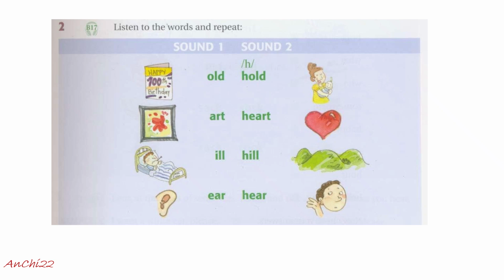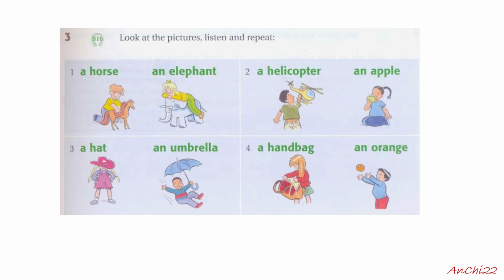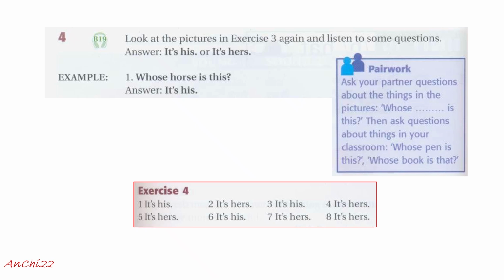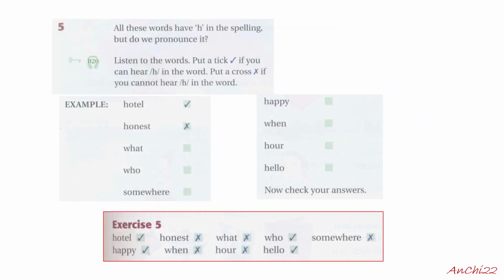Unit 19 Hat /h/ - Tree And Three - Ann Baker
Audio & Answer Key
Tree And Three For Beginners
Tree And Three - Ann Baker
p b t d k ɡ f v θ ð s z ʃ ʒ tʃ dʒ m n ŋ h l r j w ɪ e æ ʌ ʊ ɒ ə iː ɑː ɔː uː ɜː eɪ aɪ ɔɪ aʊ oʊ ɪə eə ʊə